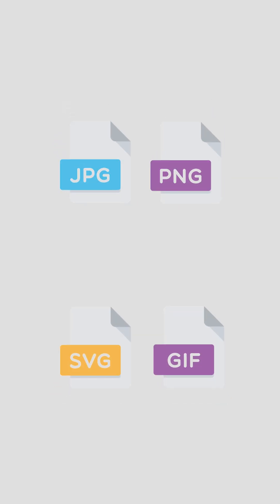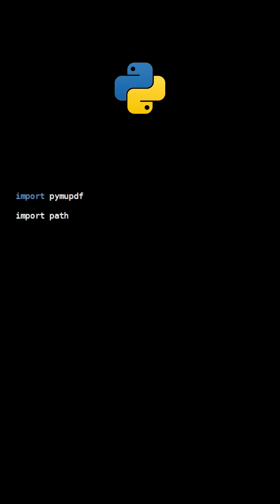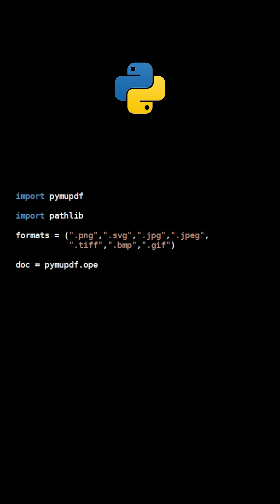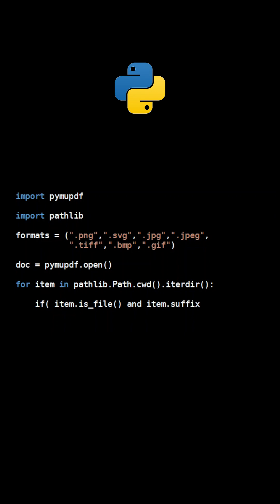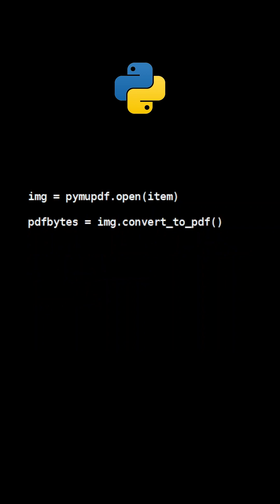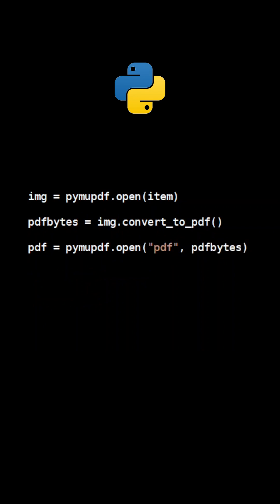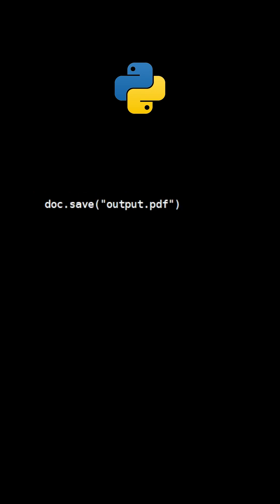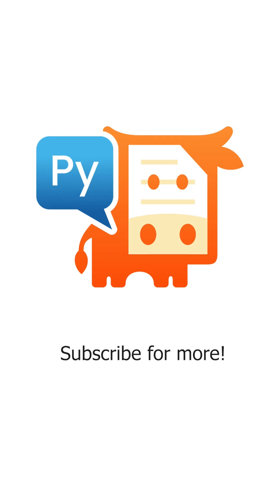Combine Images into a PDF with Python & PyMuPDF | Easy Tutorial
In this tutorial, you’ll learn how to combine multiple images into a single PDF file using PyMuPDF in Python.